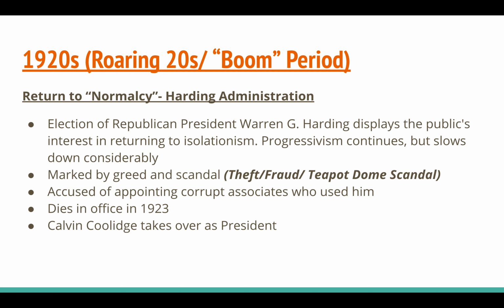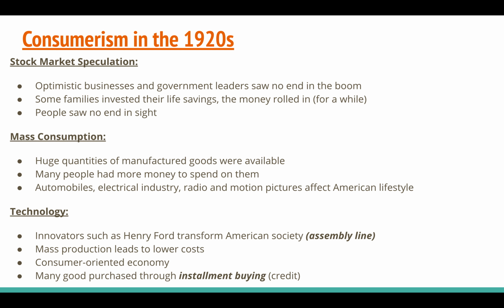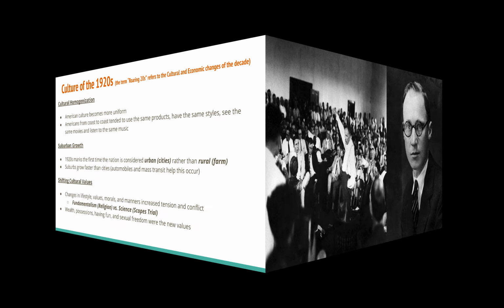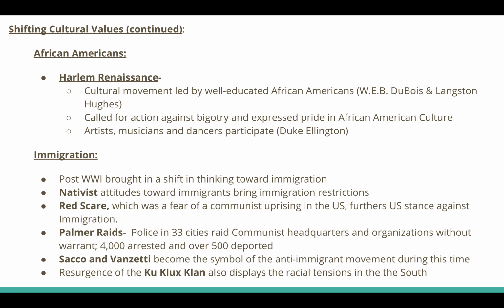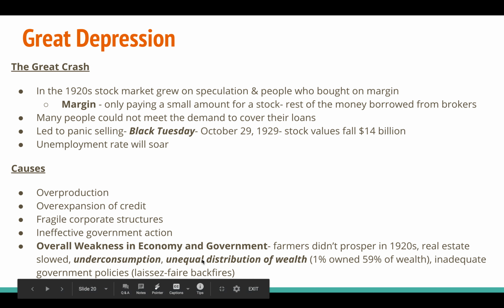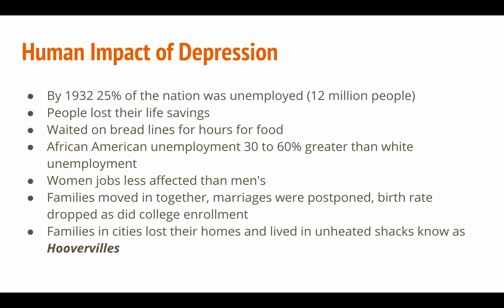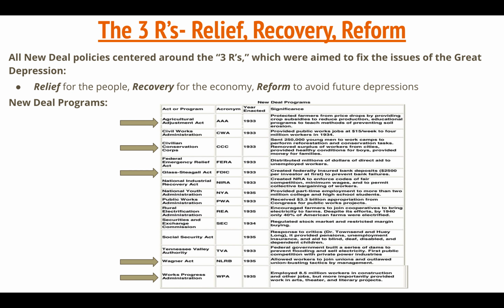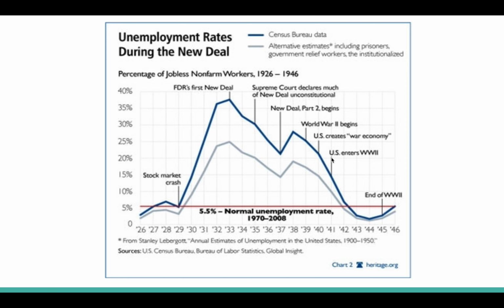1920s, Great Depression, and New Deal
Brief review of the 1920s, Great Depression and New Deal